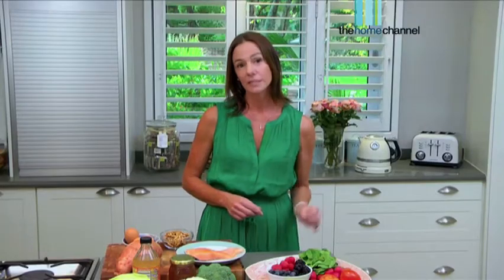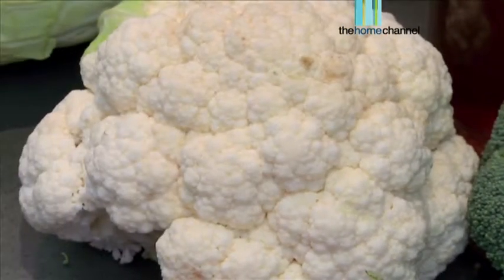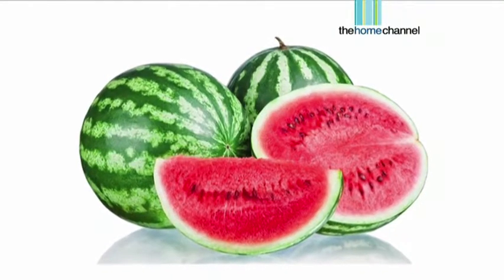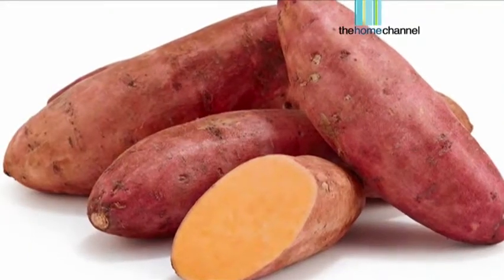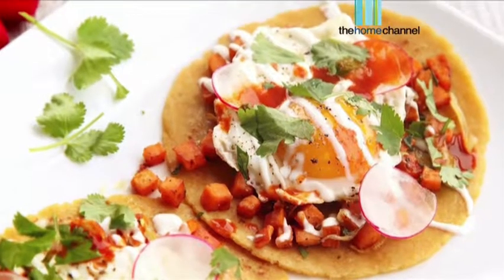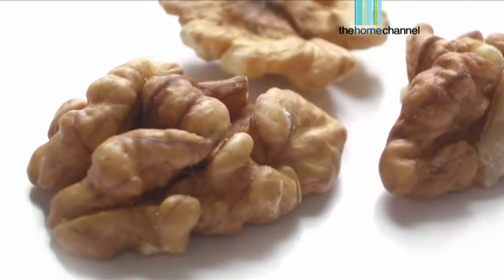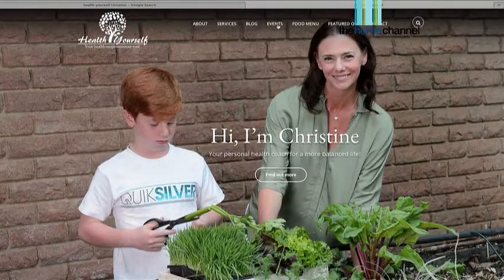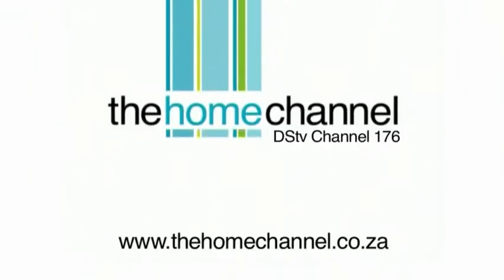Eat Yourself Young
Christine Phillips give your great tips on what to eat to stay looking and feeling young.